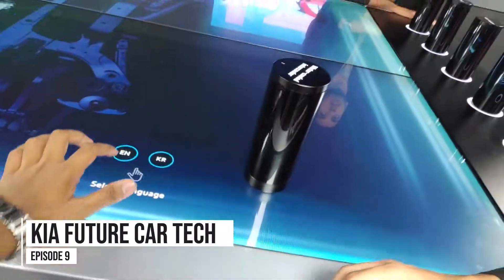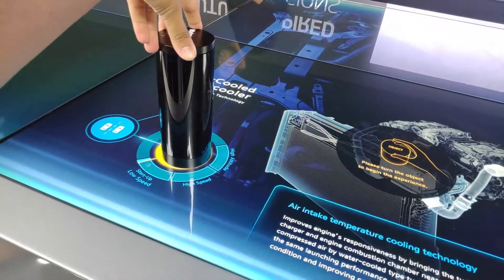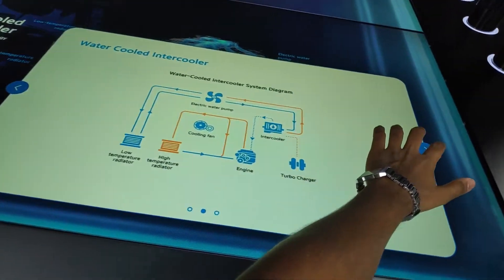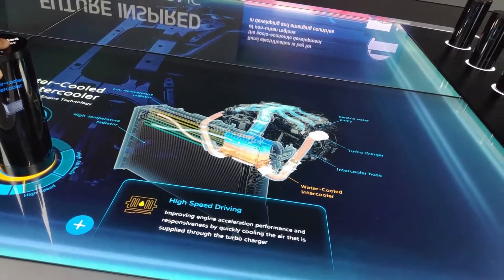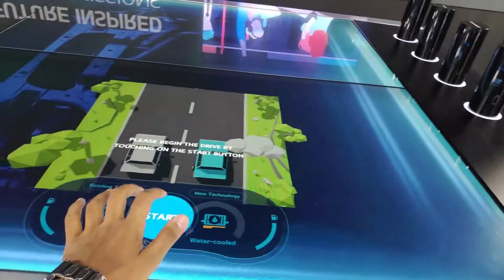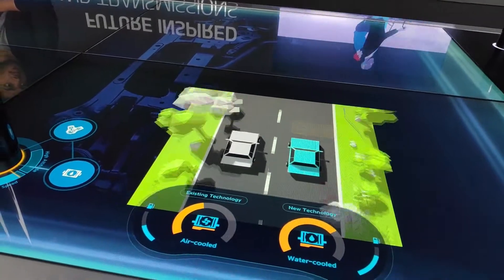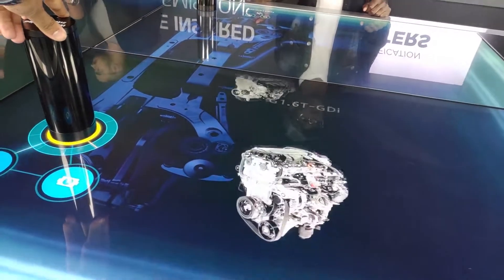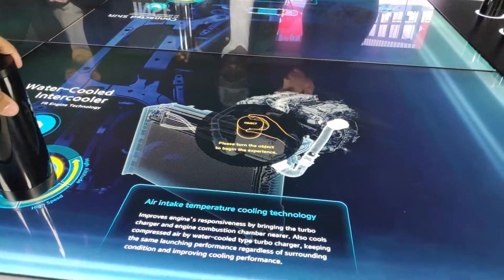KIA WATER COOLED INTERCOOLER | KIA FUTURE CAR TECHNOLOGY AT AUTO EXPO 2020 | EPISODE 9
This video is of an interactive display by Kia at the Auto Expo 2020 where they had an intuitive display that showcased Kia car technology. The one you are seeing in the video is specifically on KIA's Water Cooled Intercooler technology where they have shown how efficient the tech is and how it helps or will help save fuel in future Kia cars.

Tripod/Gorillapod that I am using
Mic For Vlogging-
Hot Shoe Mount to mount mic
My Memory card

Video Creator-
ASDC CERTIFIED AUTOMOTIVE TECHNICIAN LEVEL 5AUTOMOBILE ENGINEERING STUDENT#KIA